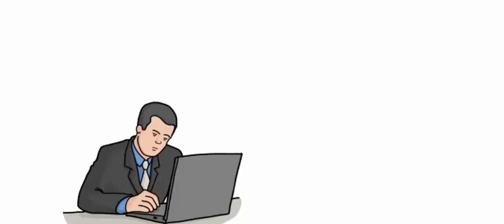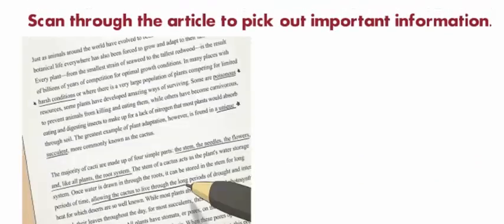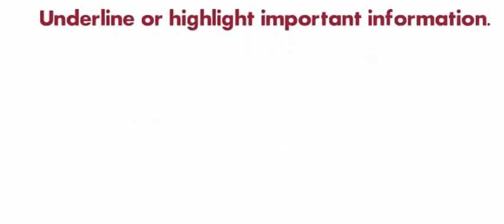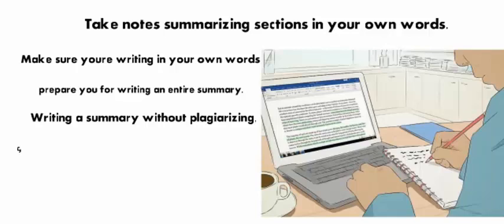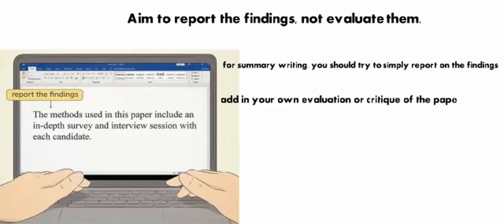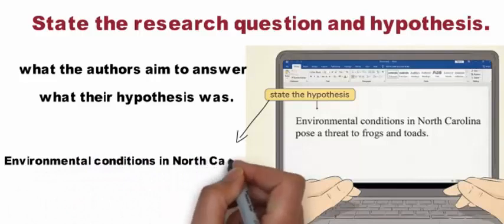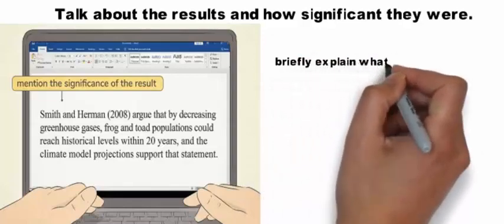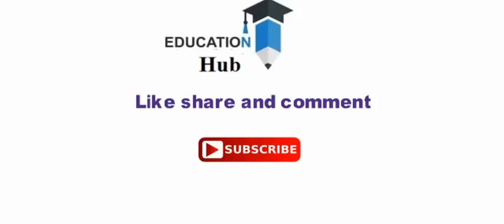How to write summary of a research paper l step by step guide l explanation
Writing a summary of an academic research paper is an important skill, and it shows that you understand all of the relevant information presented to you. However, writing a summary can be tough, since it requires you to be completely objective and keep any analysis or criticisms to yourself. By keeping your goal in mind as you read the paper and focusing on the key points, you can write a succinct, accurate summary of a research paper to prove that you understood the overall conclusion

links..